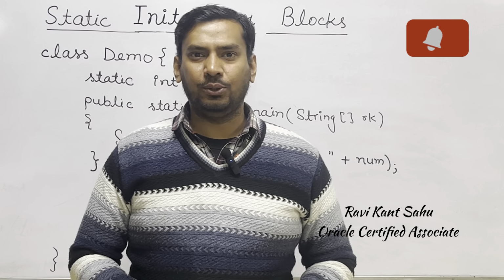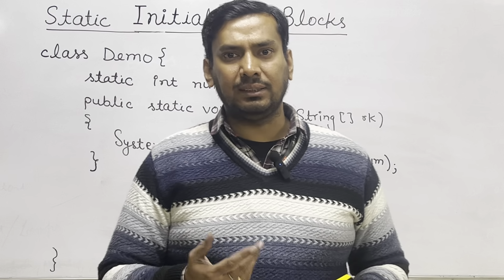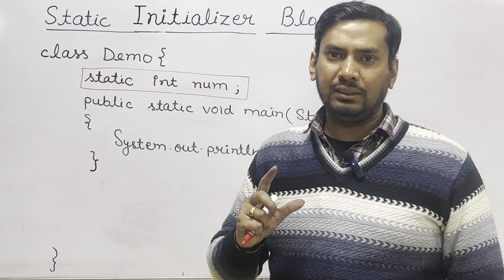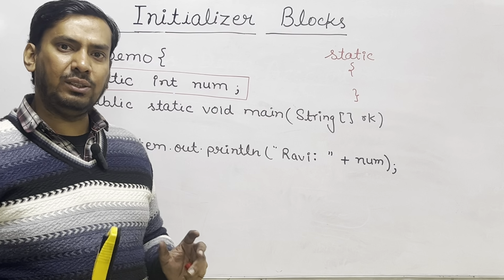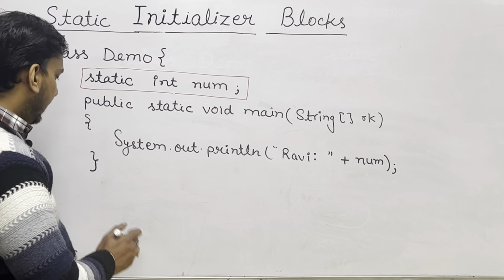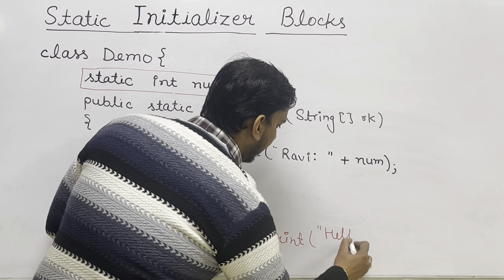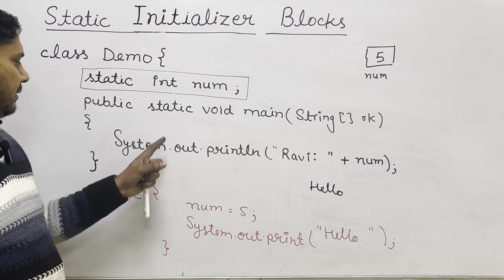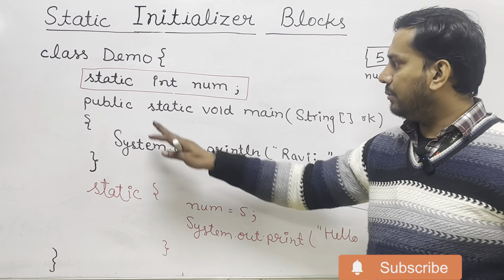⚡Static Initializer Block in Java | Understanding static Block | Java Tutorial | Lec-16JavaGuru Ravi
In this lecture, we will explore the Static Initializer Block in Java, a powerful feature that allows static variables to be initialized when the class is loaded. Understanding static blocks is crucial for handling static data efficiently.

📌 Topics Covered:

What is a Static Initializer Block in Java?
Purpose and Use Cases of static Blocks
How Static Blocks Work in Class Loading
Multiple Static Blocks Execution Order
Differences Between Static and Instance Initialization Blocks
Best Practices for Using Static Blocks